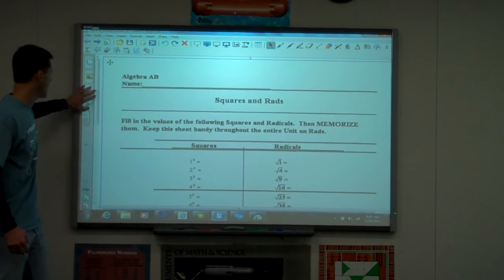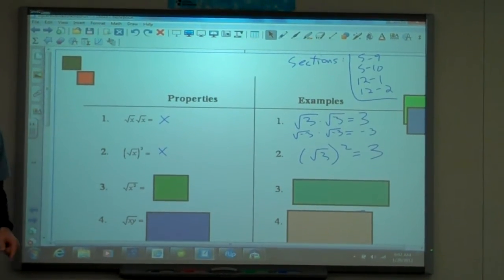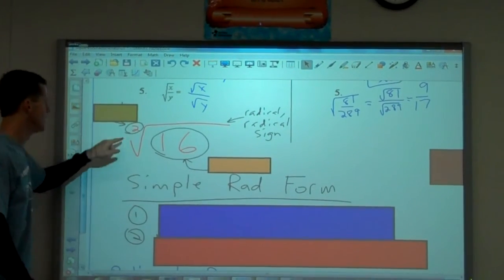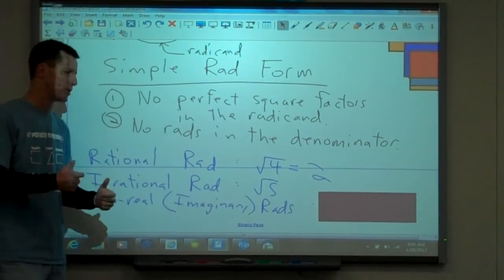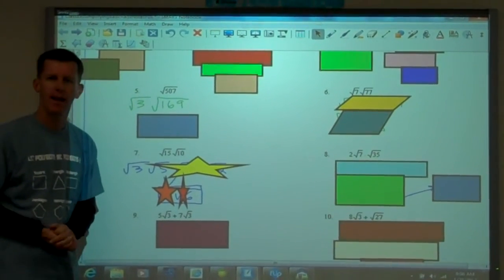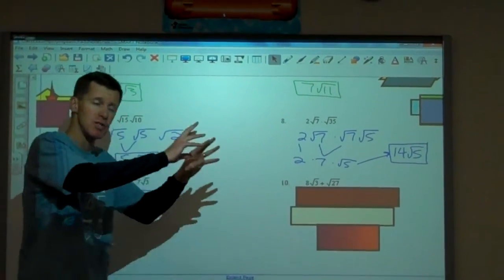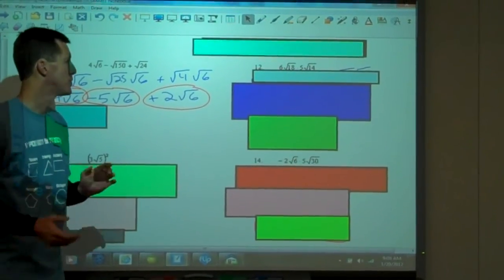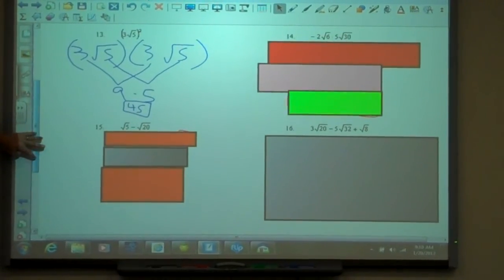Review of Radicals For Honors Geometry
A review of radicals for Honors Geometry.